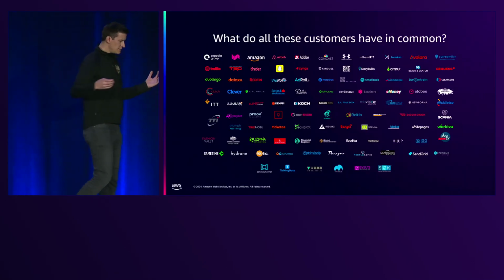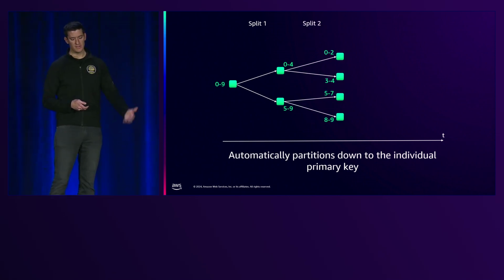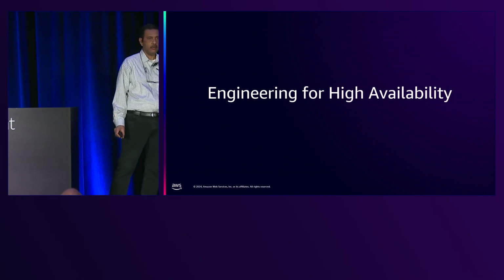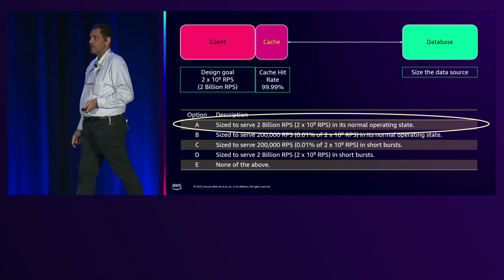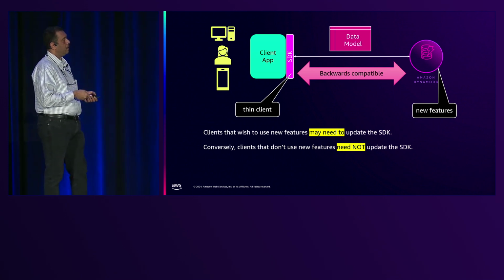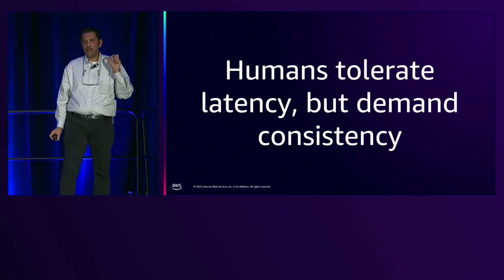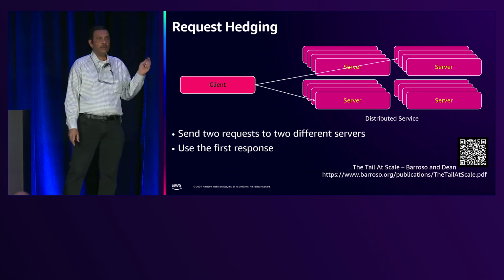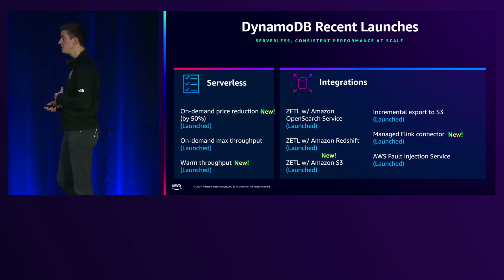AWS re:Invent 2024 - An insider’s look into architecture choices for Amazon DynamoDB (DAT419)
To overcome the performance and scale limitations of relational databases, AWS built Amazon DynamoDB to deliver consistent single-digit millisecond performance at any scale for the most demanding applications on the planet. In this session, learn about the architecture choices for Amazon DynamoDB. Gain a better understanding of when to use DynamoDB and why DynamoDB is used by over one million AWS customers to power hundreds of applications that exceed half a million requests per second. Leave with a new perspective on how to design your own applications.